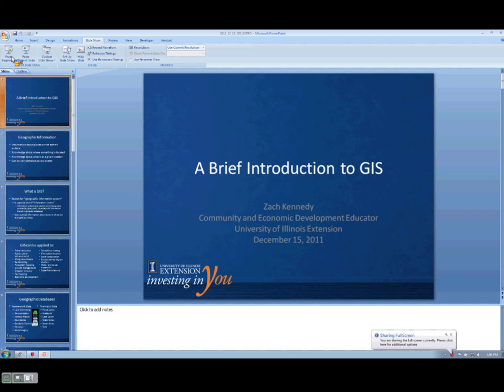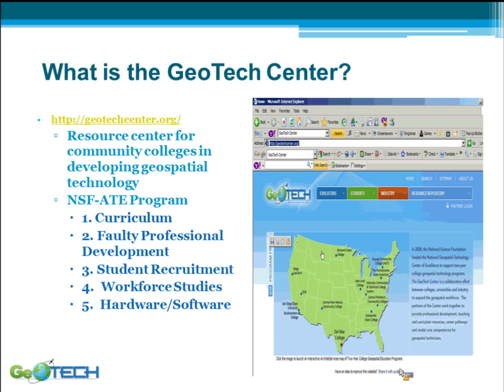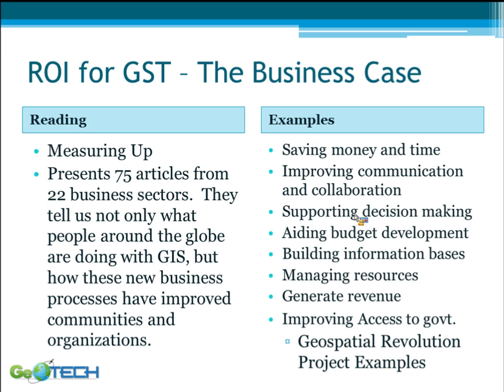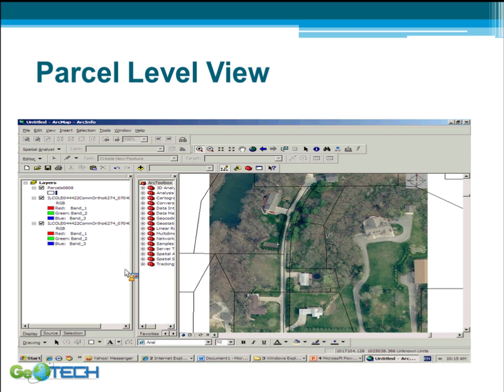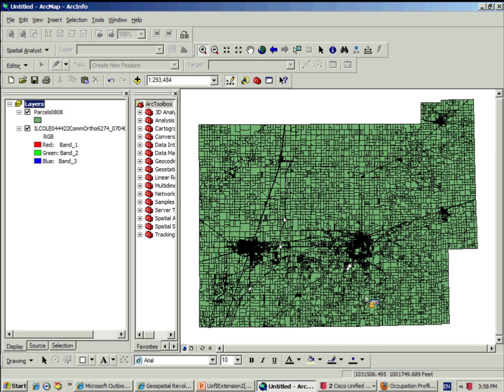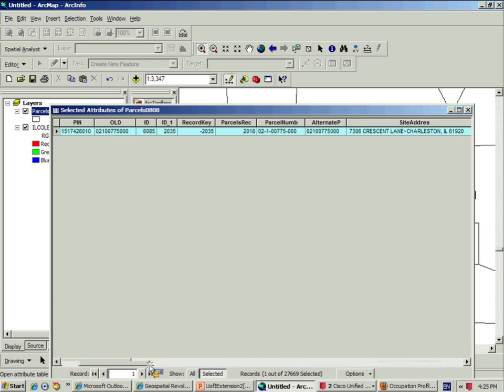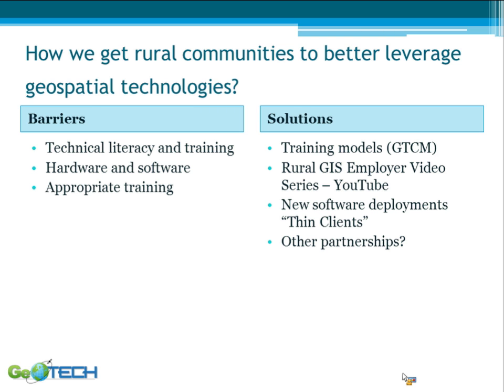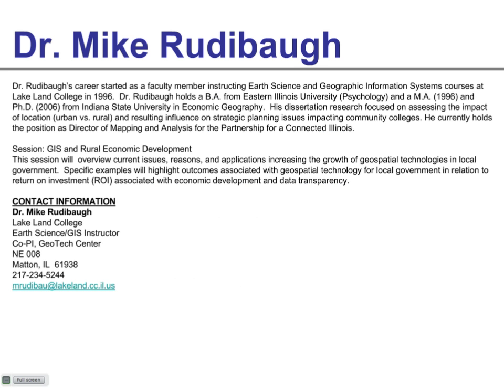A Brief Introduction to GIS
Geographic Information Systems
• Information about places on the earth's
surface
• Knowledge about where something is located
• Knowledge about what is at a given location
• Can be very detailed or very coarse
• Often relatively static